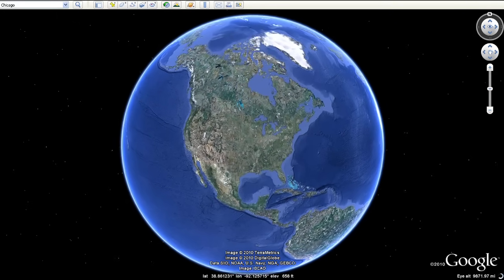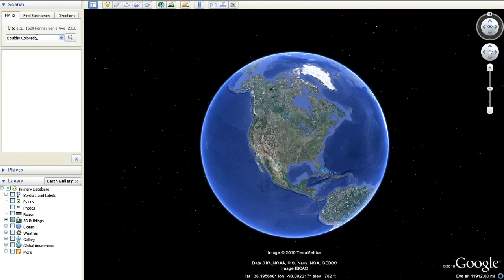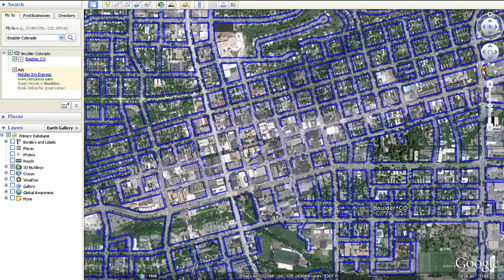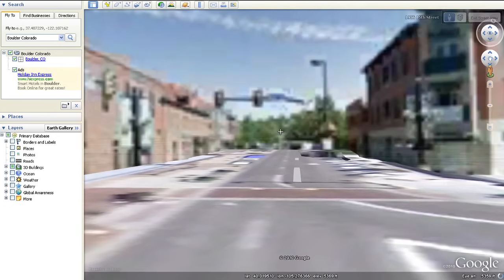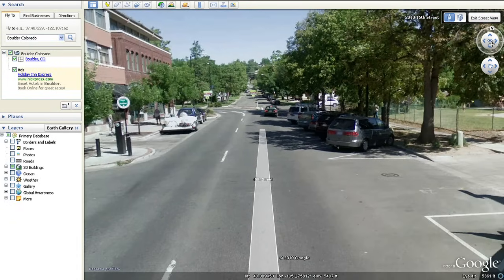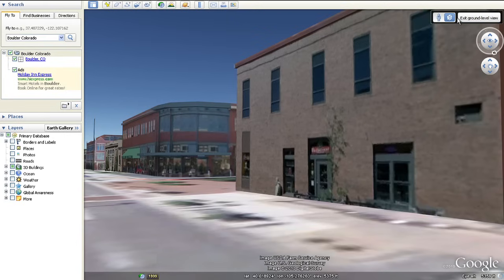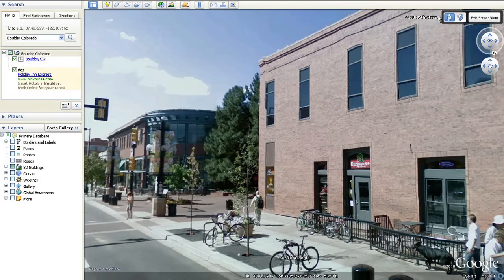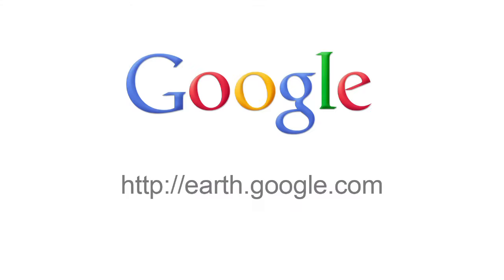Learn Google Earth: Street View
Navigate the streets like never before with the new integrated Street View in Google Earth 6.